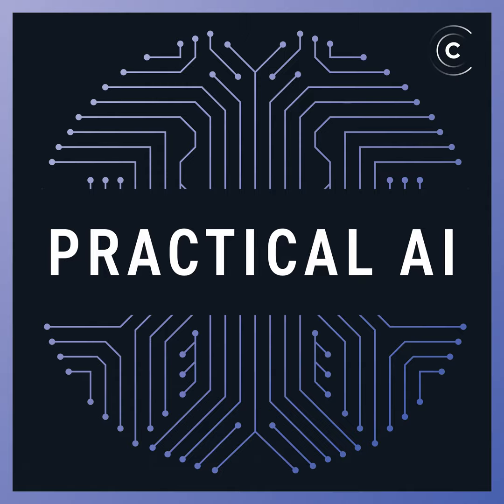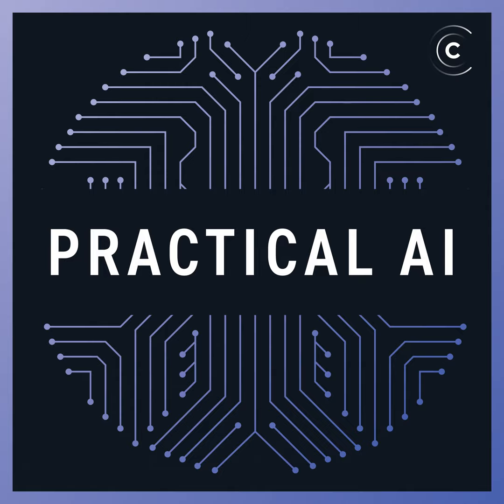Serverless GPUs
We’ve been hearing about “serverless” CPUs for some time, but it’s taken a while to get to serverless GPUs. In this episode, Erik from Banana explains why its taken so long, and he helps us understand how these new workflows are unlocking state-of-the-art AI for application developers. Forget about servers, but don’t forget to listen to this one!

Changelog++ members save 2 minutes on this episode because they made the ads disappear. Join today!

• Fastly – Our bandwidth partner. Fastly powers fast, secure, and scalable digital experiences. Move beyond your content delivery network to their powerful edge cloud platform.

• Fly.io – The home of Changelog.com — Deploy your apps and databases close to your users. In minutes you can run your Ruby, Go, Node, Deno, Python, or Elixir app (and databases!) all over the world. No ops required. and check out the speedrun in their docs

• Changelog++ – You love our content and you want to take it to the next level by showing your support. We’ll take you closer to the metal with extended episodes, make the ads disappear, and increment your audio quality with higher bitrate mp3s. Let’s do this

Show Notes:

Banana - Scale your machine learning inference and training on serverless GPUs.

Something missing or broken? PRs welcome!